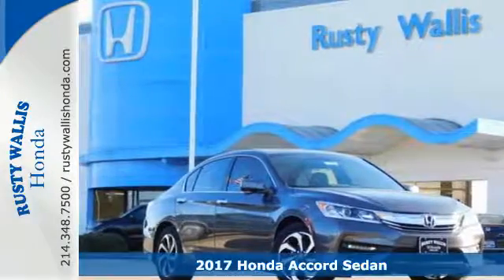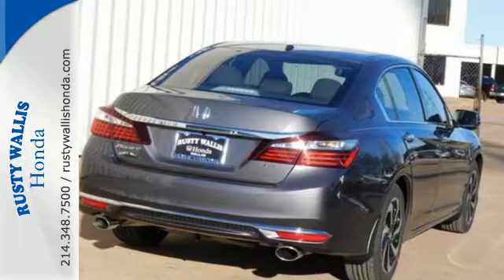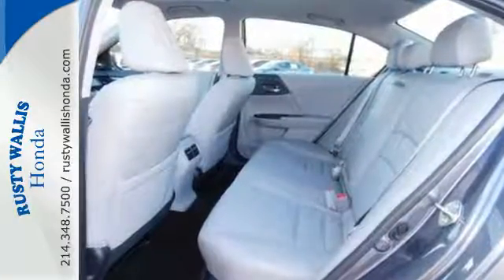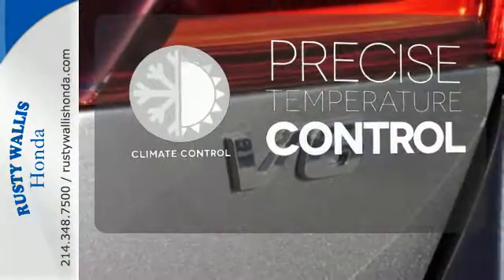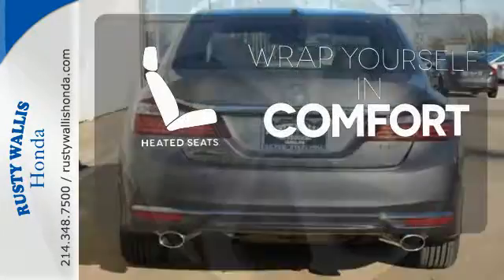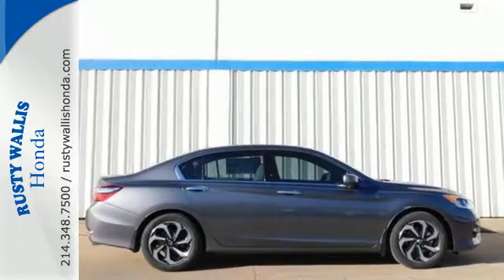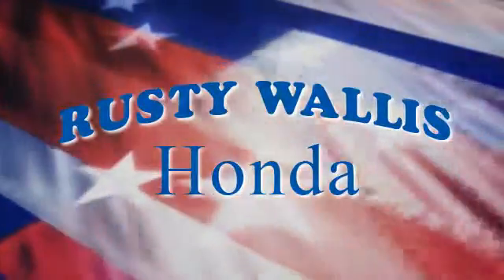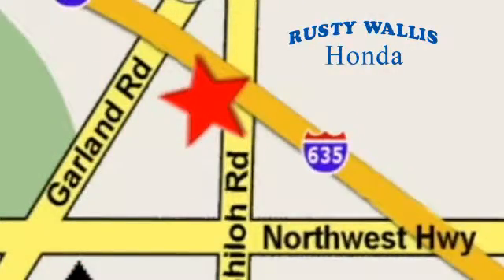2017 Honda Accord Sedan Dallas TX Fort Worth, TX #170925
Year: 2017
Make: Honda
Model: Accord Sedan
Trim: EX-L V6 Auto
Engine: 6 Cyl - 3.5 L
Transmission: Automatic
Color: Modern St
Interior: Gray
Stock #: 170925
VIN: 1HGCR3F82HA024843
Accord EX-L V6. STOP! Read this! Move quickly! Honda has done it again! They have built some great vehicles and this durable 2017 Honda Accord is no exception! This is a vehicle upon which you can rely. brbr8 Time Presidents Award winner,the most of any Metroplex Honda dealer.Customer service,integrity and character is where we proudly hang our hat. Stop in and give us the chance to impress. Remember, Every Honda purchased at Rusty Wallis Honda comes with a maintenance program that includes your first two oil changes free!

Address:
12277 Shiloh Road